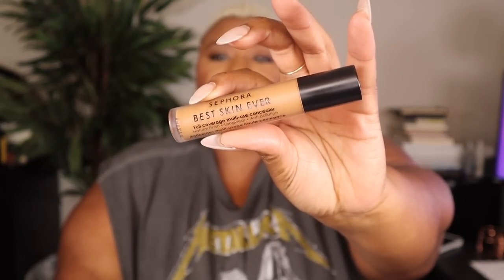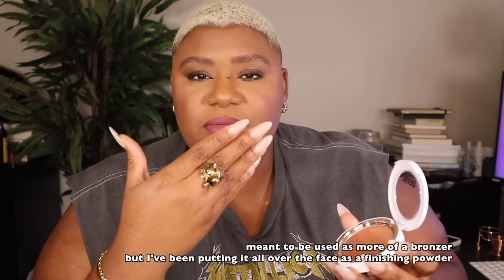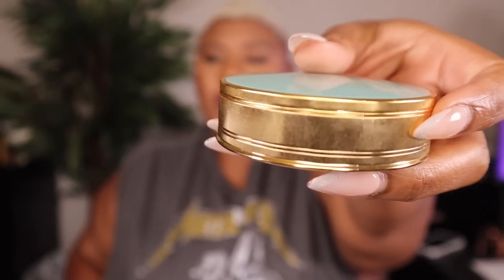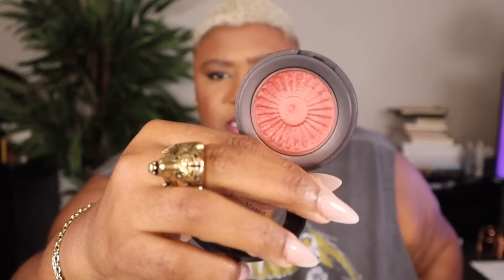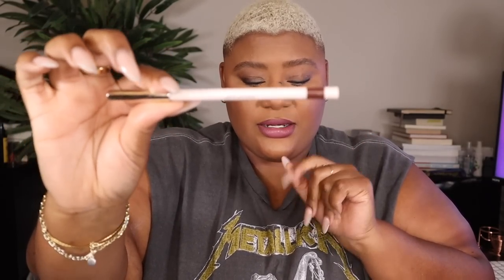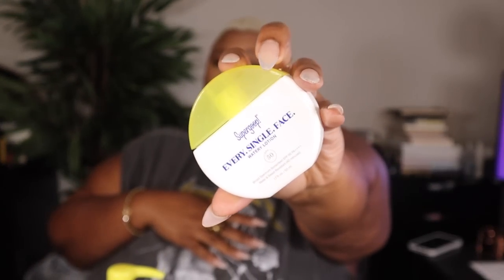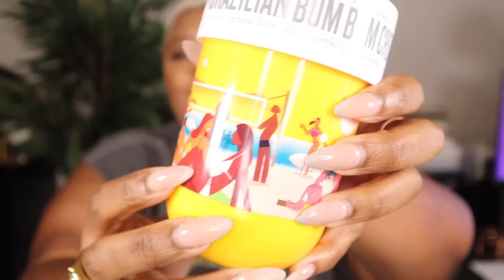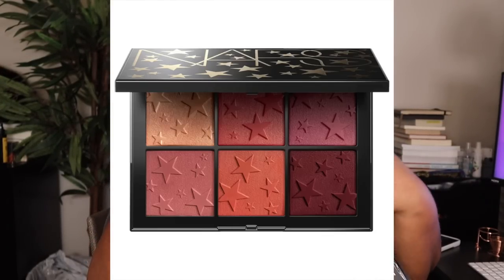SEPHORA VIB SALE RECOMMENDATIONS // MAKEUP + SKINCARE + BODYCARE // MISSJEMIMA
LINKSSSS

Sephora concealer

Sephora eyebrow pencil

Sephora face powder

Makeup by Mario powder

Huda beauty setting powder

Gucci bronzer

Patrick start contour trio palette

Bare minerals blush topper

Haus labs blush topper

Huda beauty concealer

 O/S Mascara

Benefit mascara

Rare beauty lip liner

Gwen Stefani lipsticks

Supergoop every single face spf

Supergoop everyday lotion

Glow recipe watermelon serum

Necessaire body wash

 Sol de Janeiro body wash
Bom Dia (MY FAVE SCENT!!)
Classic Bumbum

Body scrub
Bom Dia

Bum bum cream
Bom Dia

Sol de Janeiro Sets
Bom Dia

Hourglass trio palette (highlighter shade)

Hourglass face palettes

Nars face palette

murad cleanser

Skin fix cleanser

Kate Somerville cleanser

Fenty skin tropical butter

Toy 1

Toy 2